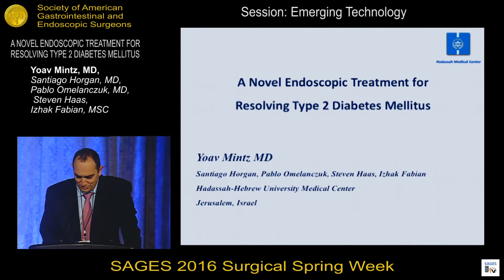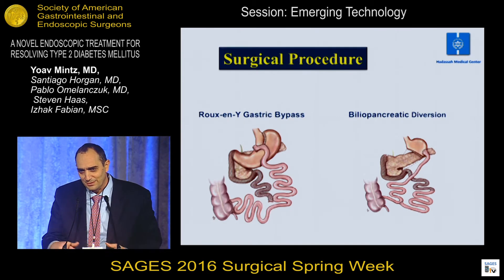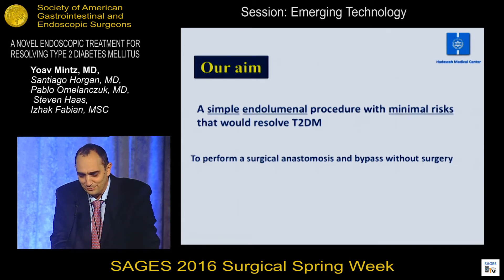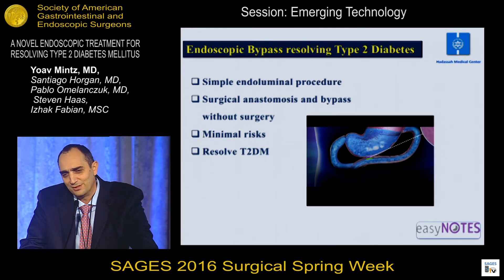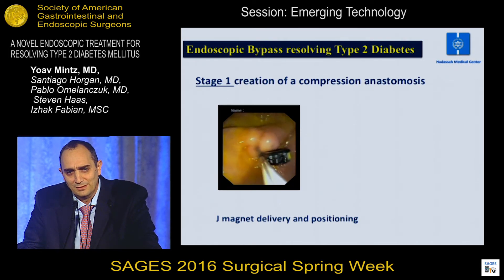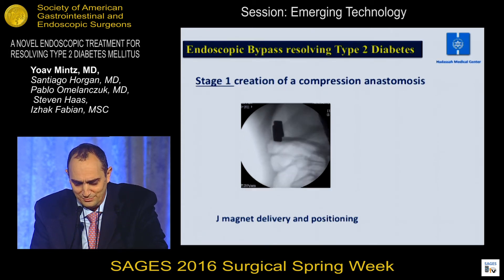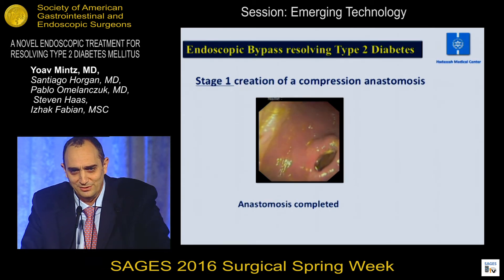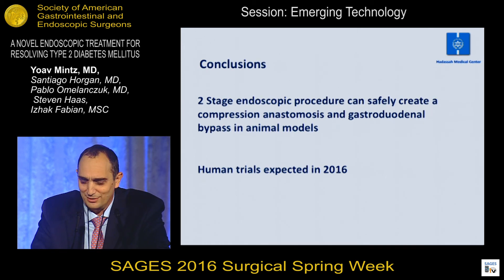A novel endoscopic treatment for resolving type 2 diabetes mellitus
Presented by Yoav Mintz at the Emerging Technology Session during the SAGES 2016 Annual Meeting. March 18, 2016